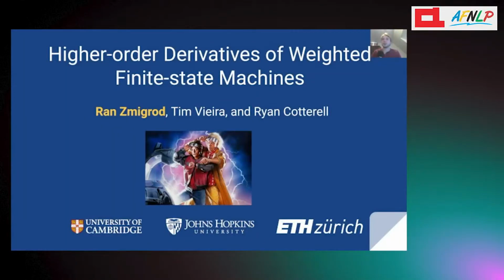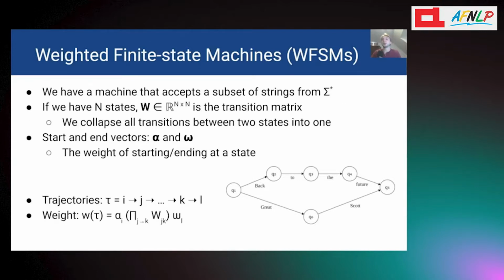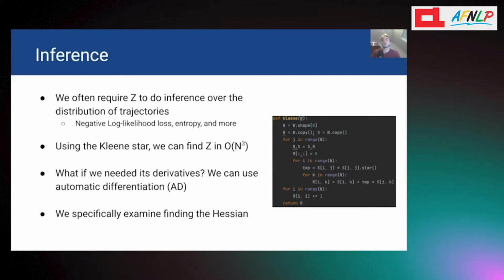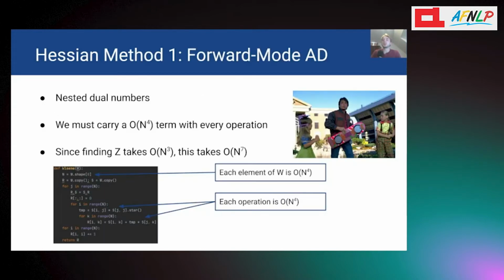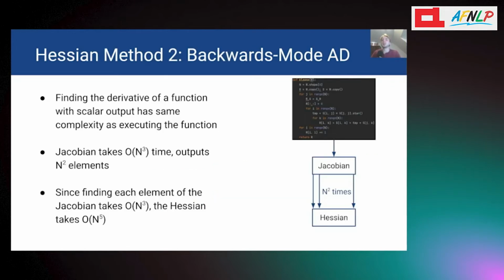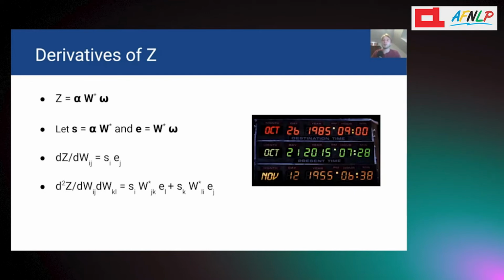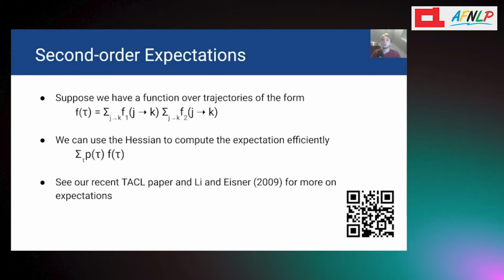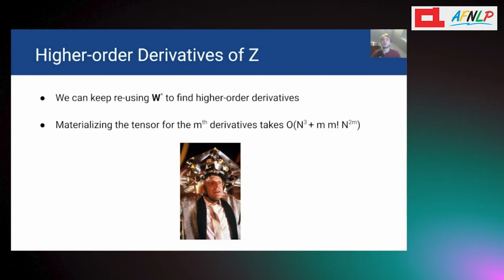Higher-order Derivatives of Weighted Finite-state Machines [ACL 2021]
Authors: Higher-order Derivatives of Weighted Finite-state Machines

Abstract:
Weighted finite-state machines are a fundamental building block of NLP systems. They have withstood the test of time—from their early use in noisy channel models in the 1990s up to modern-day neurally parameterized conditional random fields. This work examines the computation of higher-order derivatives with respect to the normalization constant for weighted finite-state machines. We provide a general algorithm for evaluating derivatives of all orders, which has not been previously described in the literature. In the case of second-order derivatives, our scheme runs in the optimal O(Aˆ2 Nˆ4) time where A is the alphabet size and N is the number of states. Our algorithm is significantly faster than prior algorithms. Additionally, our approach leads to a significantly faster algorithm for computing second-order expectations, such as covariance matrices and gradients of first-order expectations.